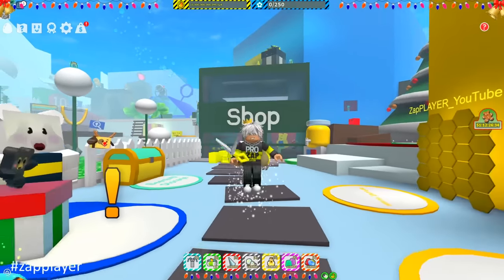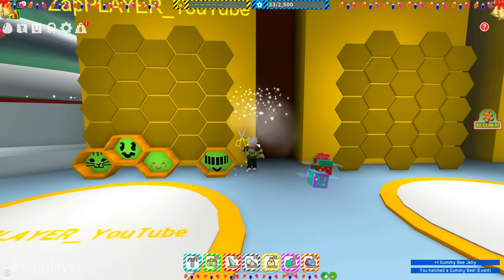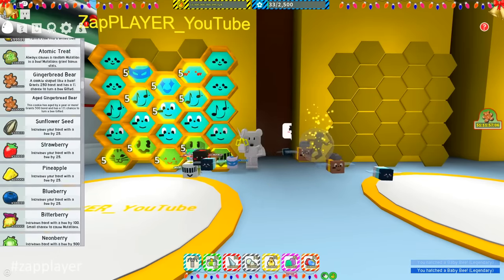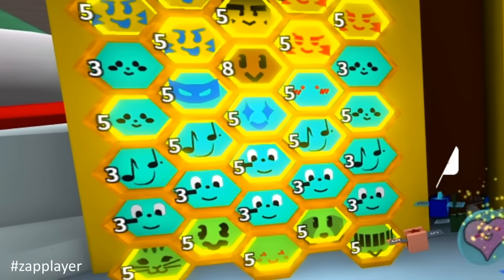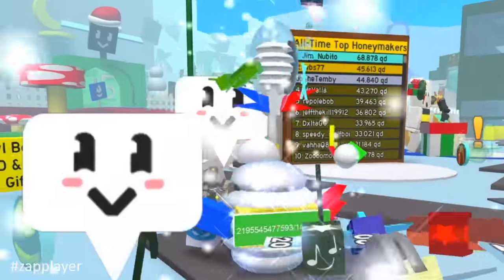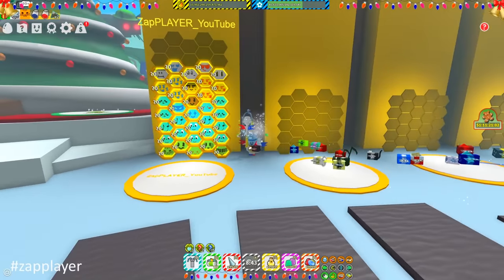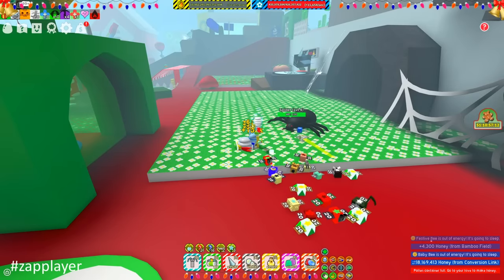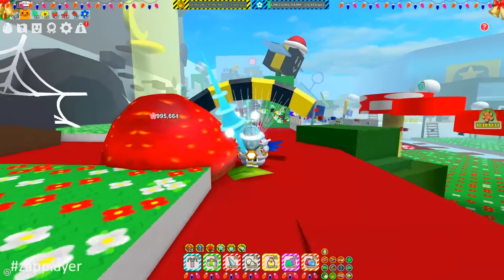*NEW* The Best Mixed Hive Composition (EARLY/MID-GAME) | Bee Swarm Simulator Roblox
A Full Guide on How to Build Your Own Mixed Hive into a Boost Mixed Hive for People with 35 Bees and People with 45 Bees (EARLY/MID-GAME). 2 Different Hive Compositions that will Bring You Tons of Honey From Boosts. I show you in the test realm how to build a mixed beehive. Glad to Help!!!